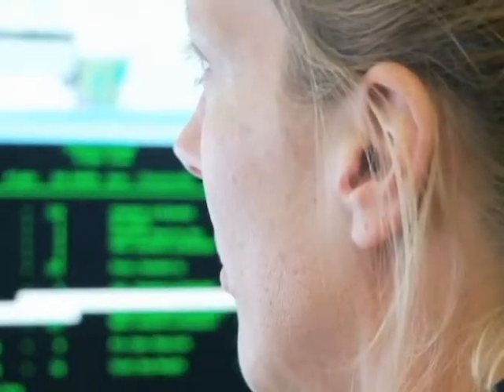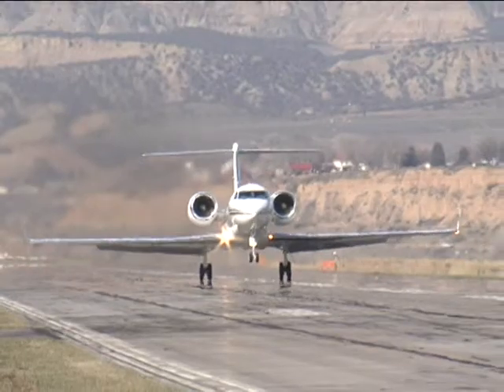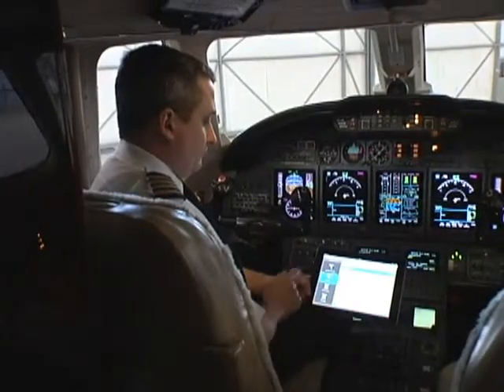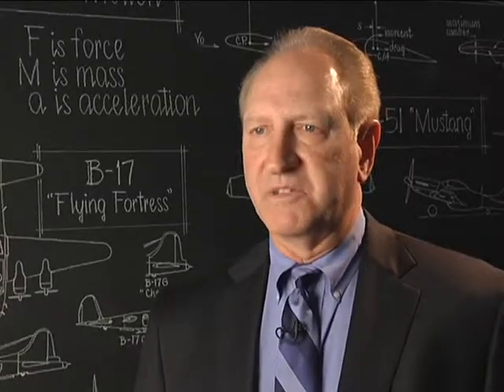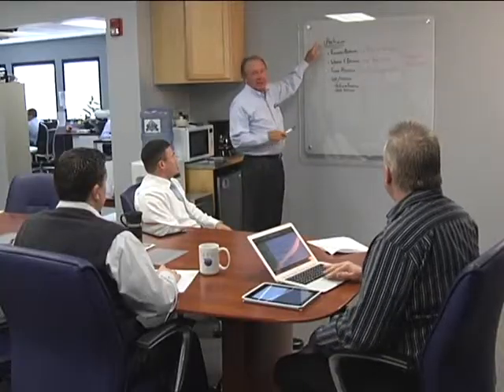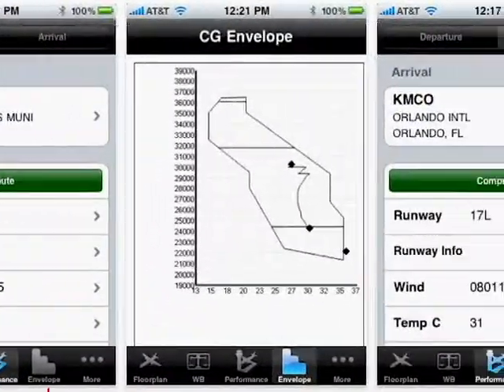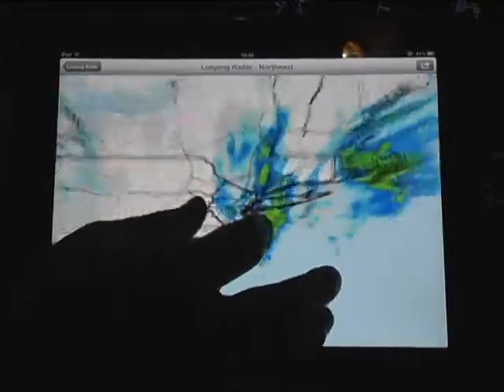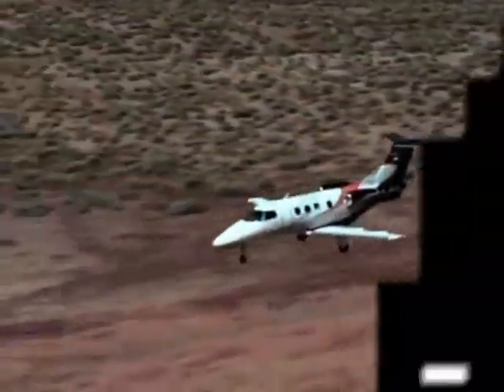Editions TV Features Aircraft Performance Group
Editions TV is a unique program which brings engaging programming into the home for everyone to enjoy. The show covers topics in a diverse range of topics ranging from education to the environment. Take a few minutes to enjoy this great video of one of our featured guests.